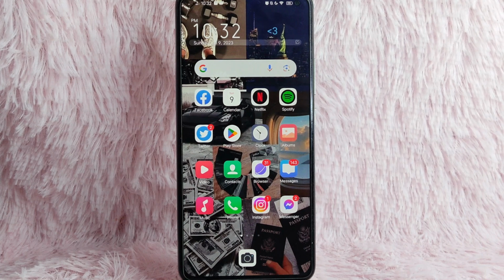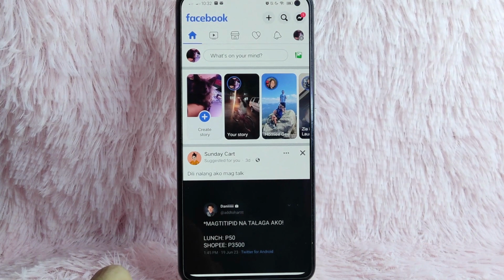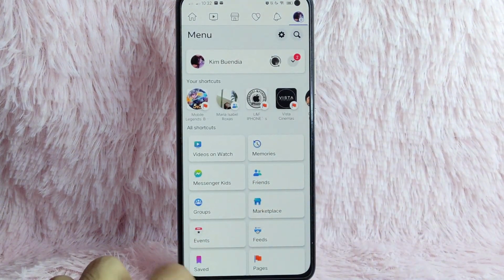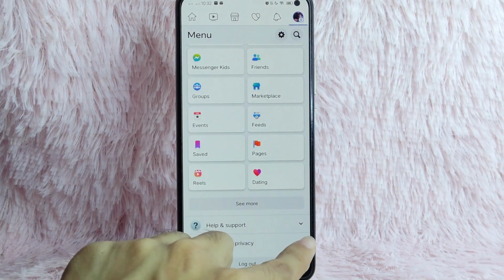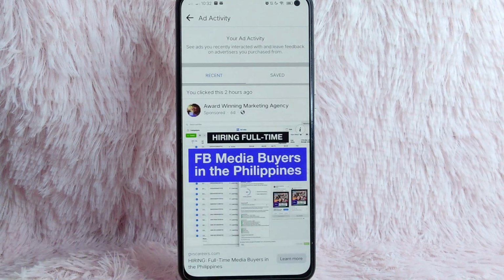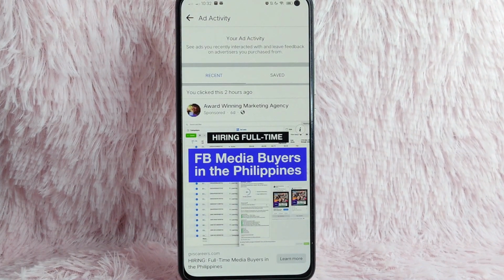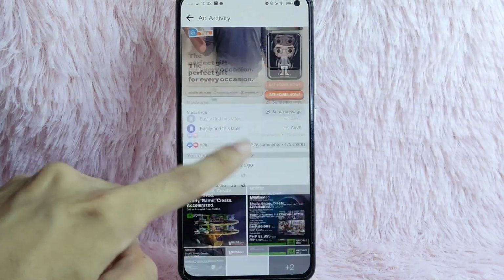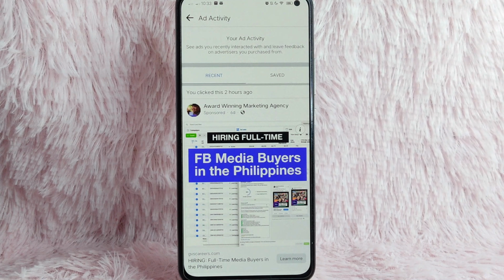✅ How To See Recent Ad Activity On Facebook 🔴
About this tutorial:

Facebook is a social media platform founded by Mark Zuckerberg and his college roommates in 2004. It has since become one of the most popular and influential social networking services in the world.

Key features of Facebook include:

Profiles and Timelines: Users can create personal profiles with information about themselves, including photos, posts, and updates. The timeline displays a chronological record of a user's activity and interactions.

Friends and Networking: Users can send friend requests to connect with others on the platform. Accepting a friend request allows users to see each other's updates and communicate privately.
Get in touch!